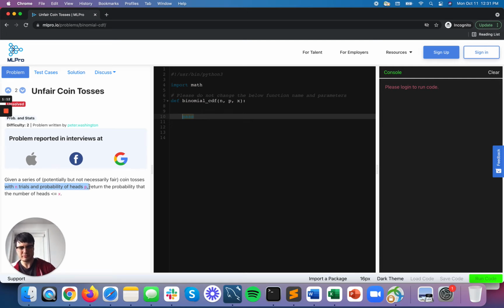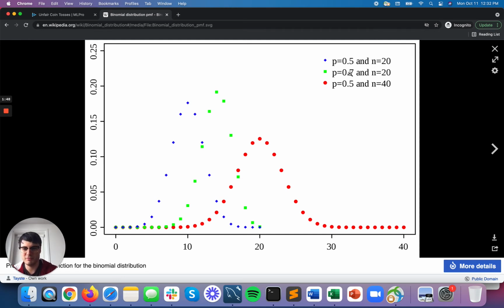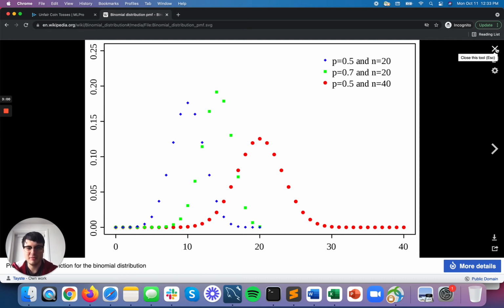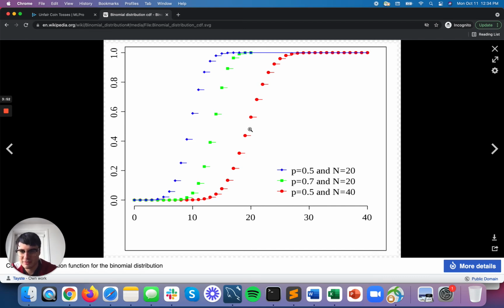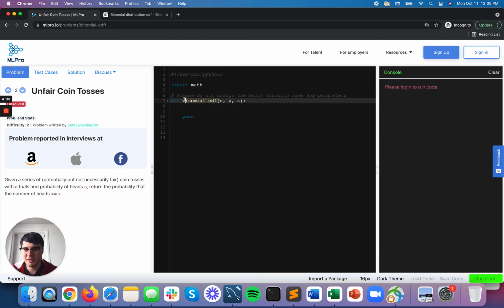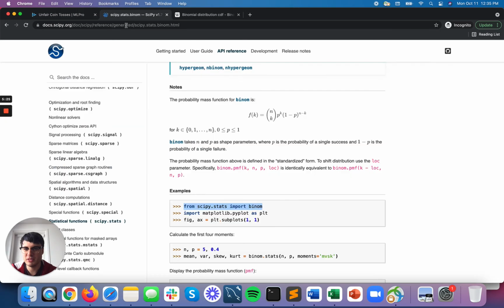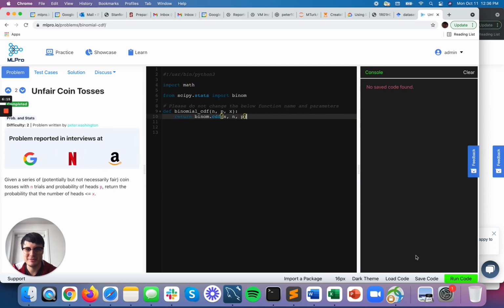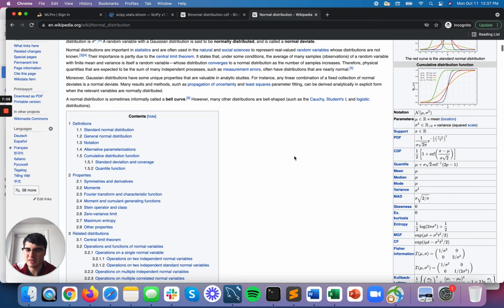How to code stats & probability to detect unfair coin toss? Code along with Stanford applied ML PhD